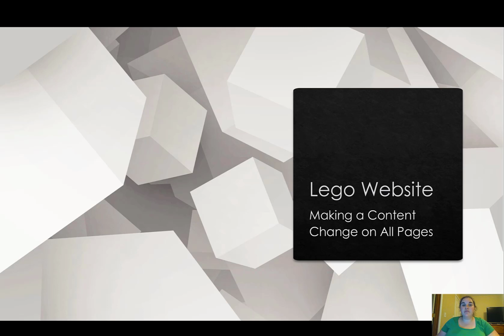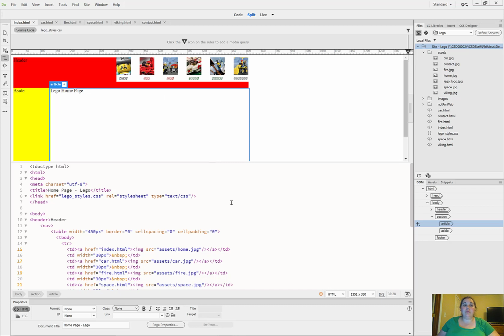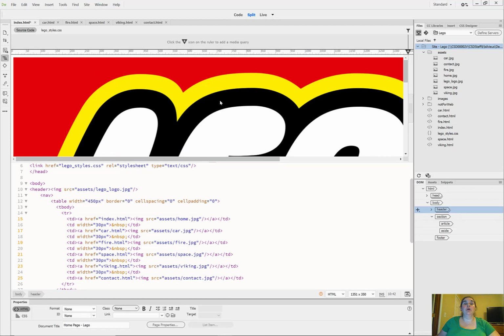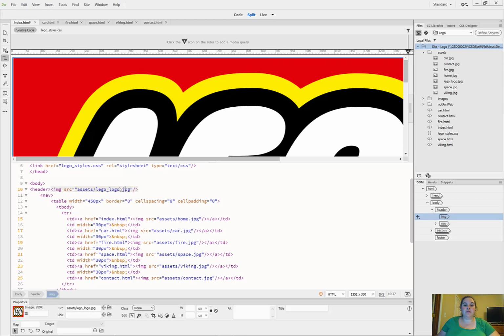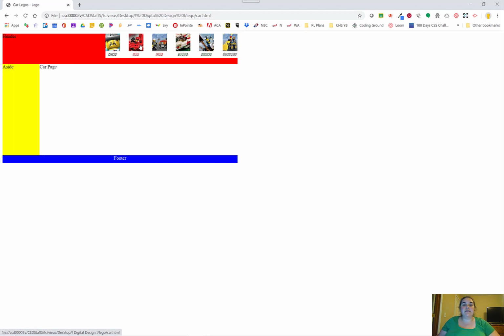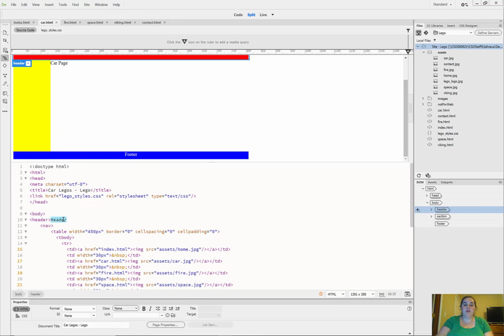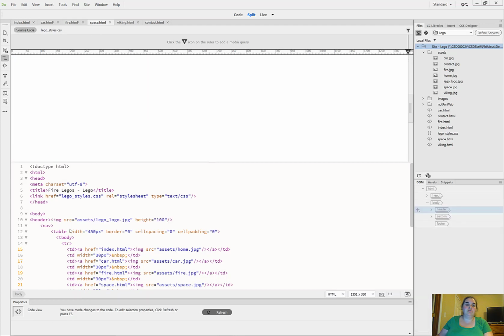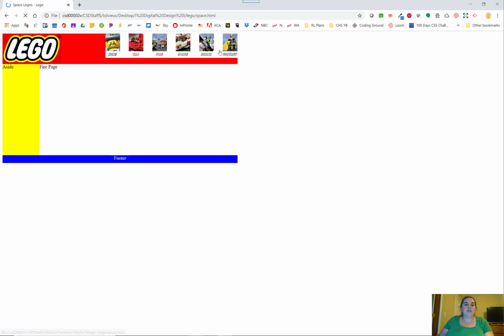Lego 14 Making a Content Change on All Pages